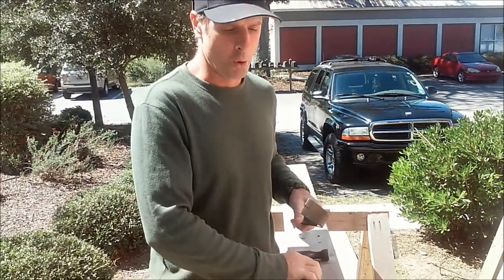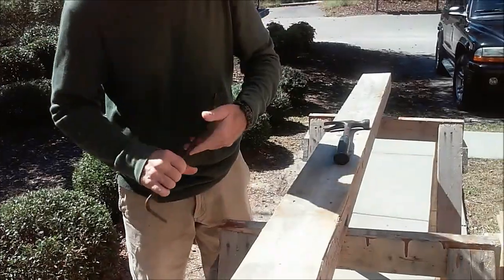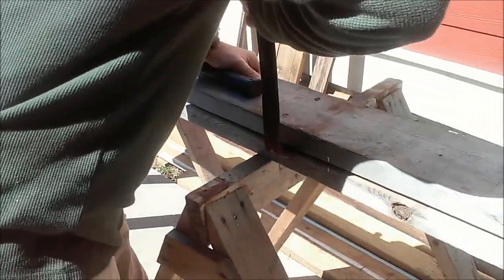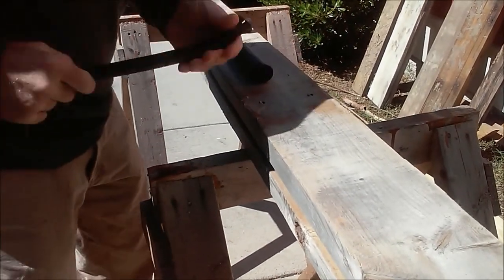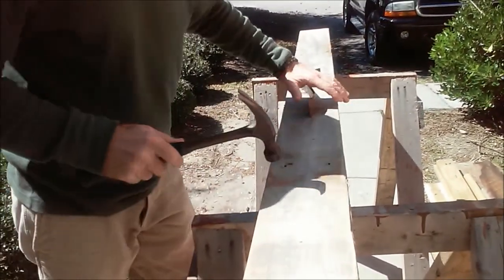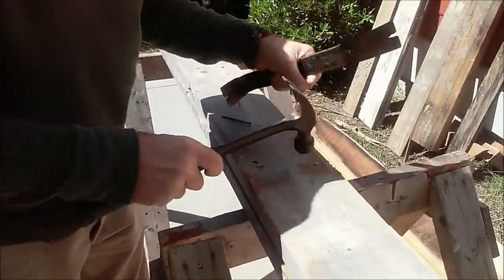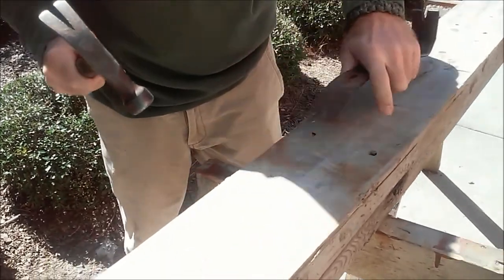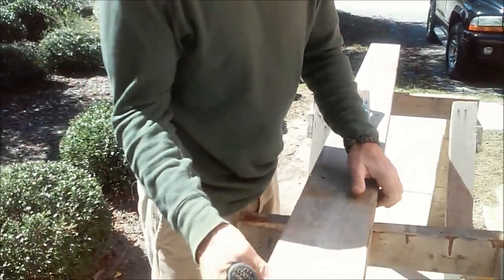How to pull boards apart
We use salvaged materials for most of our projects.  After you dumpster dive you may need to pull boards apart.  Here are some tips to pulling boards apart.